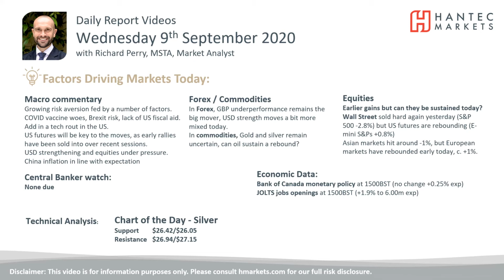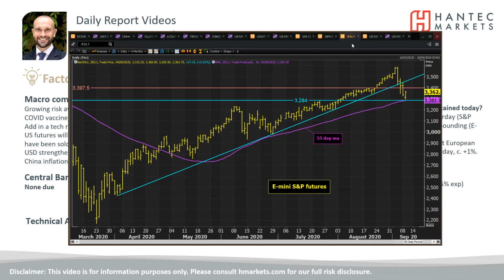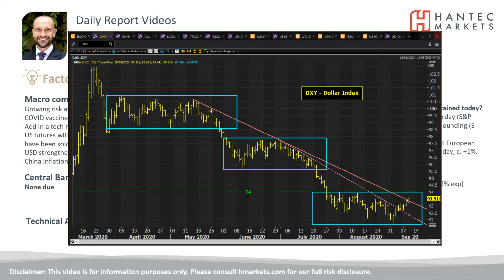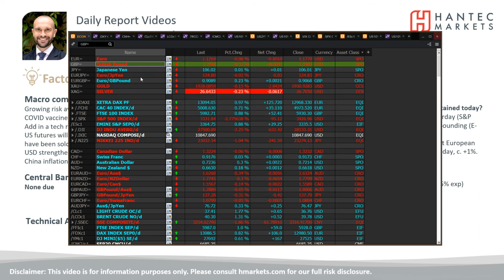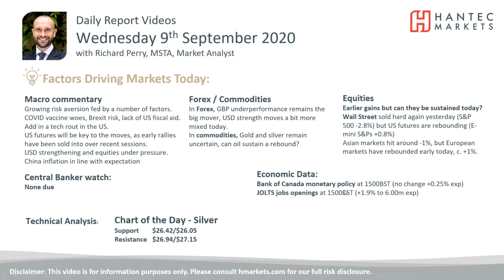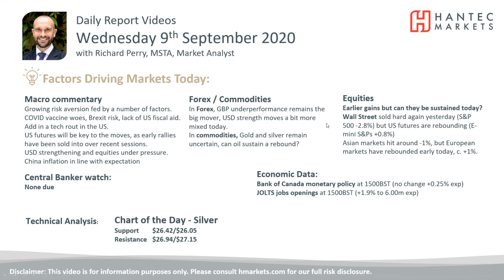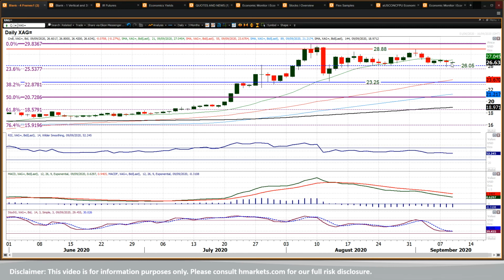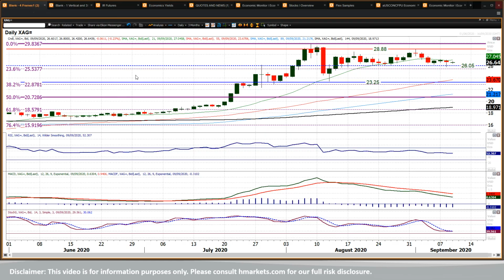Market Commentary - Hantec Markets 09/09/2020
What is the outlook as markets continue to react to huge selling pressure through the US tech stocks?
The Chart of the Day is Silver